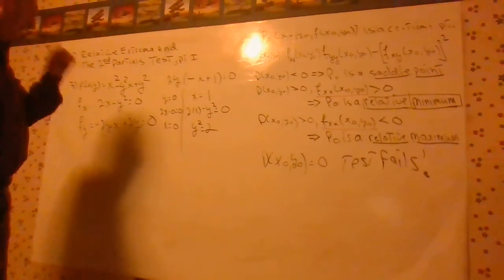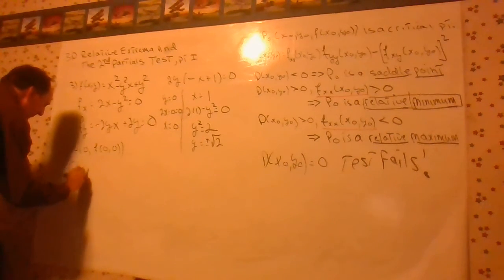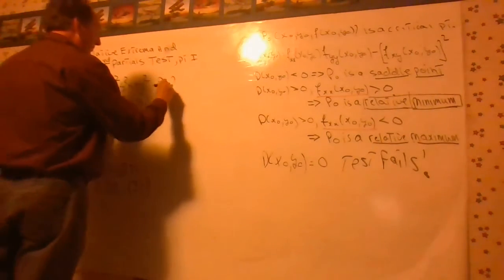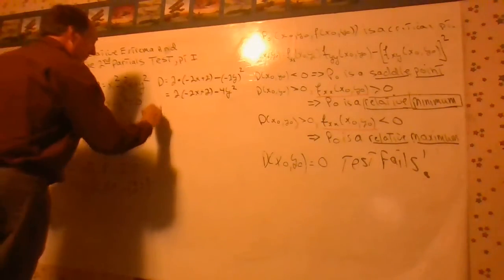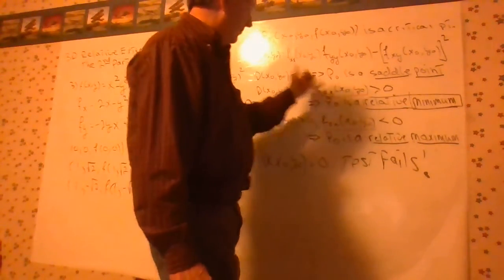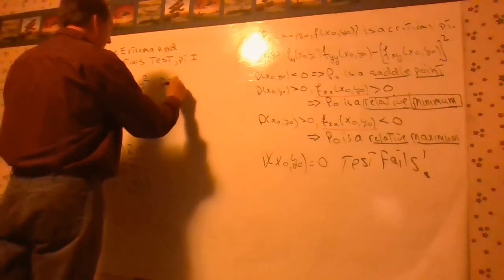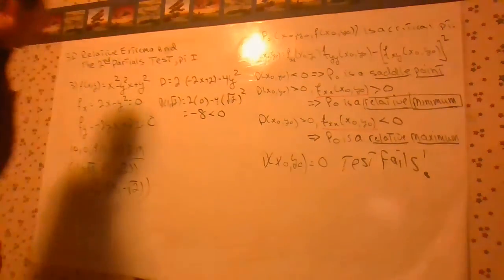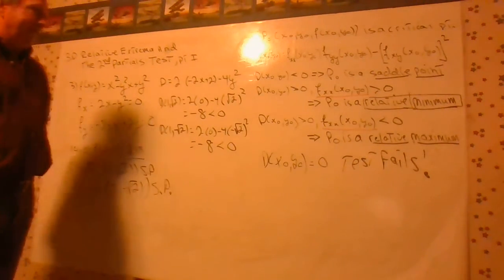Relative Extrema Part II